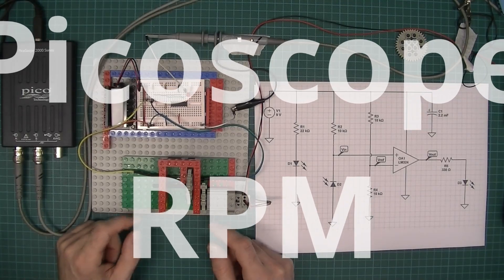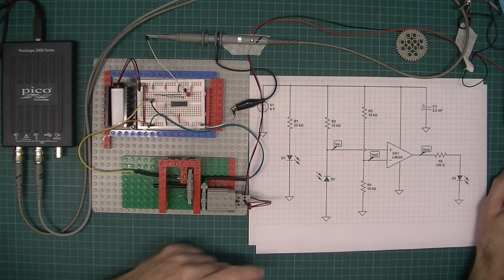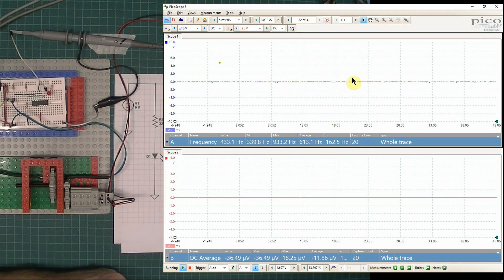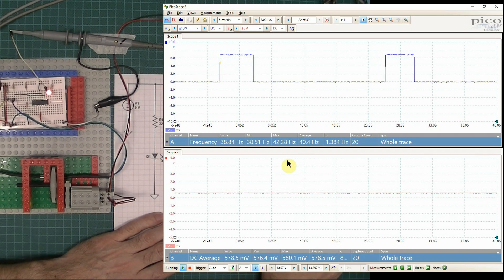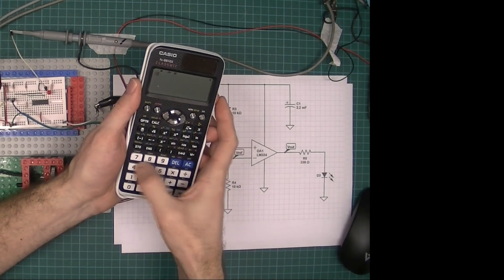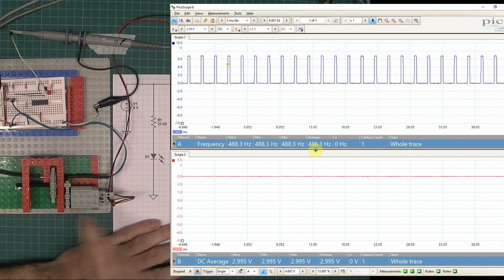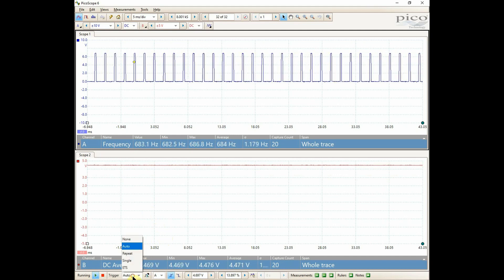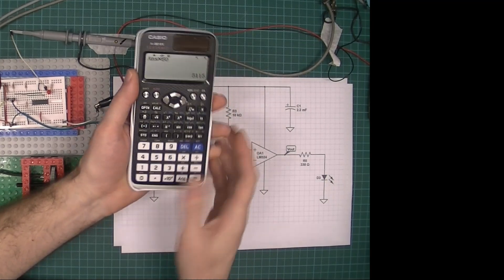Picoscope 2204A measuring 5000 RPM lego spur gear | dual channel USB oscilloscope beginners guide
This video shows you how to use a Picoscope as a digital tachometer to measure the RPM of a LEGO spur gear. This could easily be adapted to measuring rotational velocity of other wheels, pulleys and gears, and not just LEGO. If you wish to build this circuit yourself remember to reverse bias the IR photodiode detector, shown as D2 in my circuit. The voltage comparator (opamp) is optional but processes the analogue signal into something easier to measure.